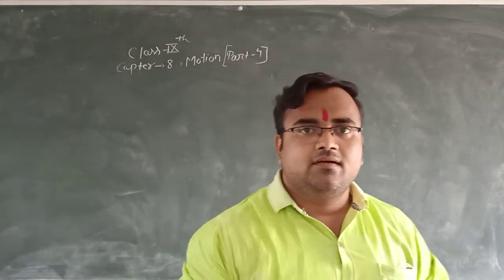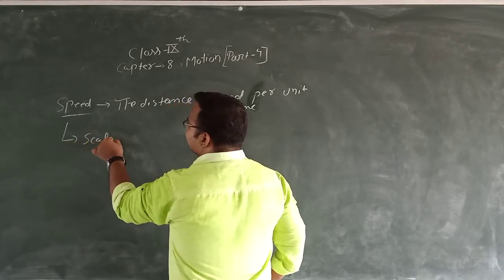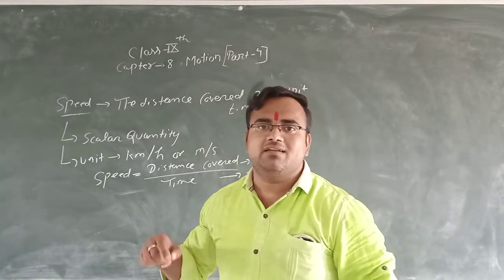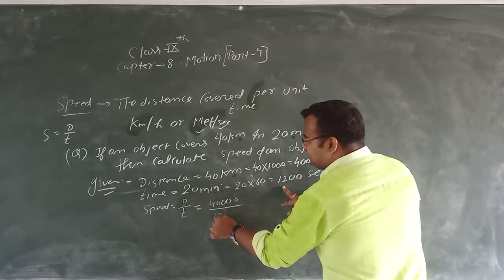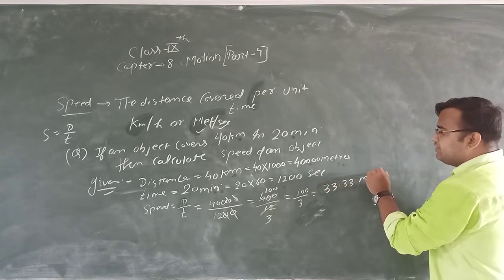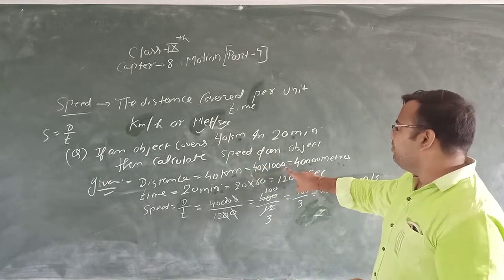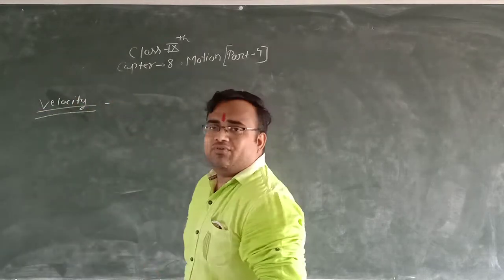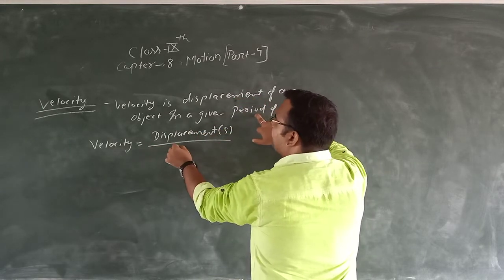CLASS - 9 || SCIENCE || CHAPTER - 8 || MOTION || PART - 4